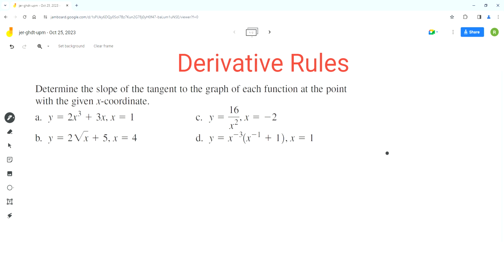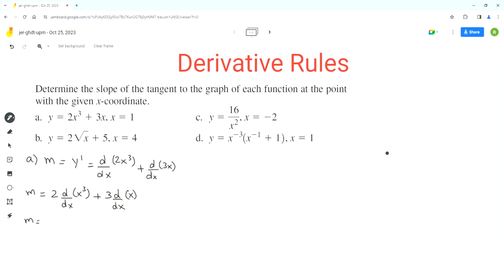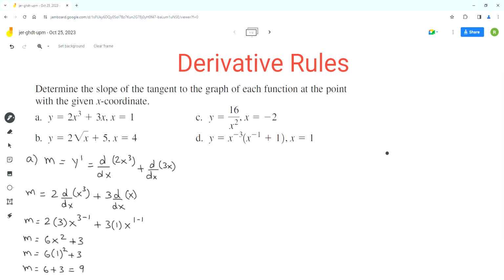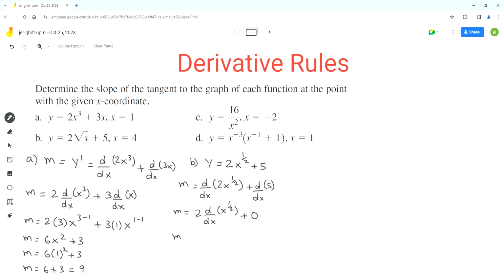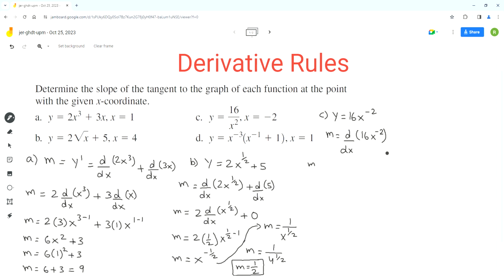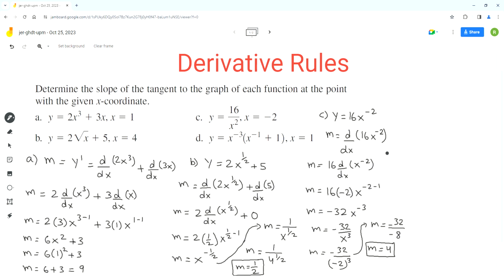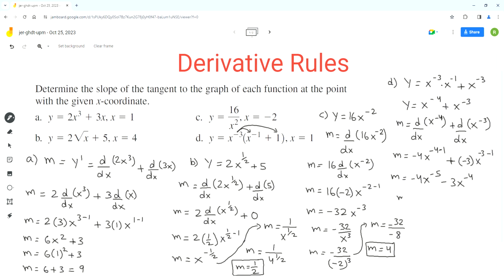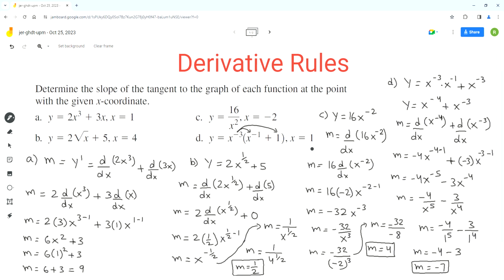DERIVATIVE RULES: Finding Slope Of Tangent To Functions At Given x coordinate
In this video, I share with you steps for finding the slope of the tangent to the graph of each function at the point with the given x-coordinate.